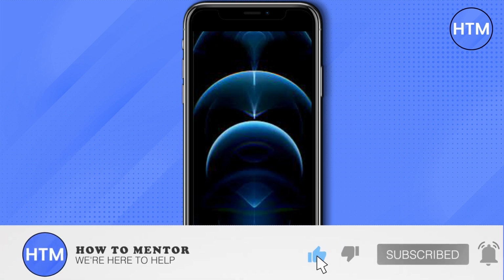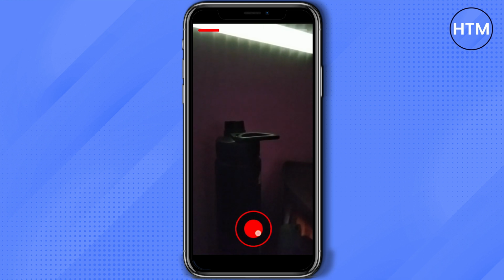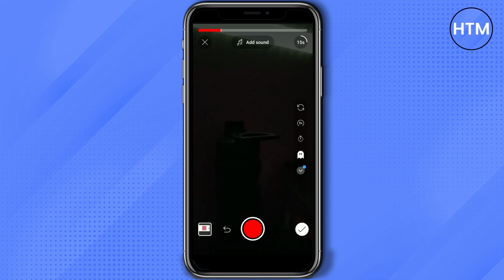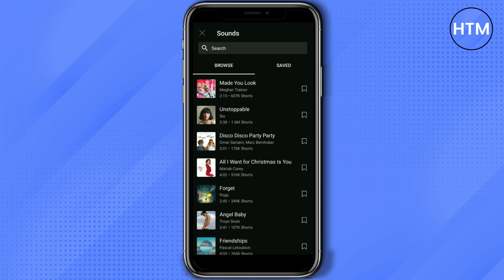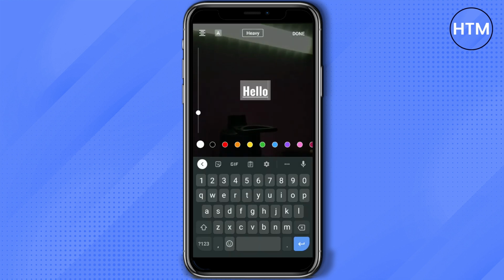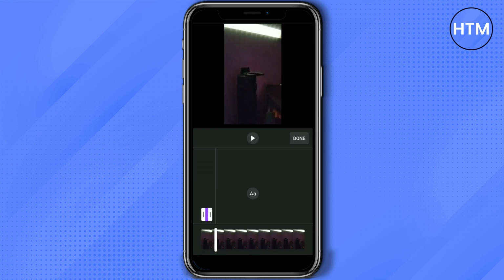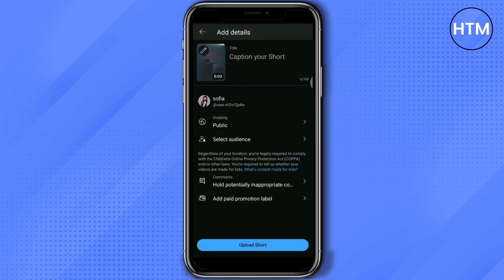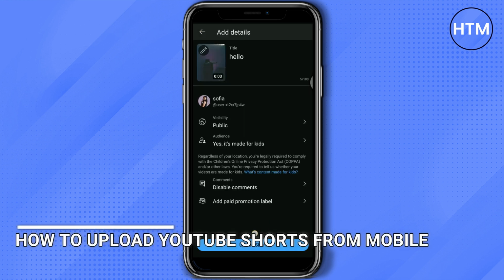How To Upload YouTube Shorts From Mobile (SIMPLE!)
How To Upload YouTube Shorts From Mobile. It’s a very easy tutorial, I will explain everything to you step by step.